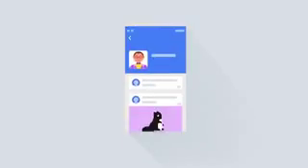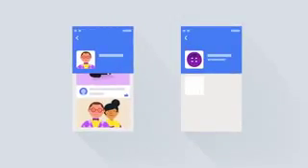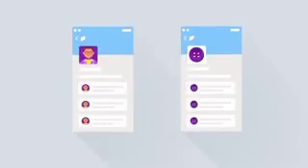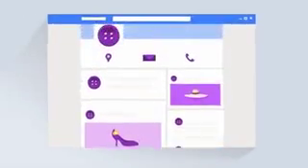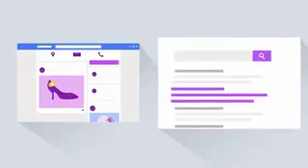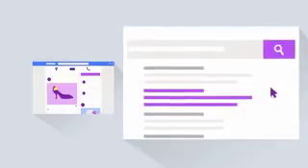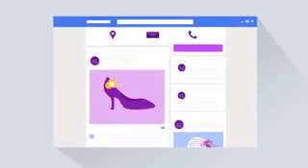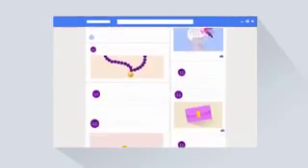Getting on social media